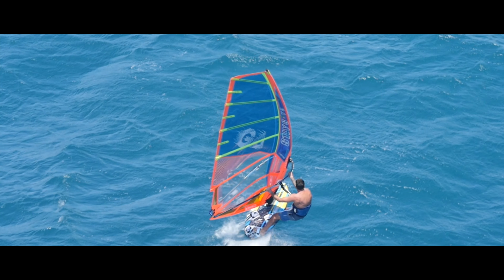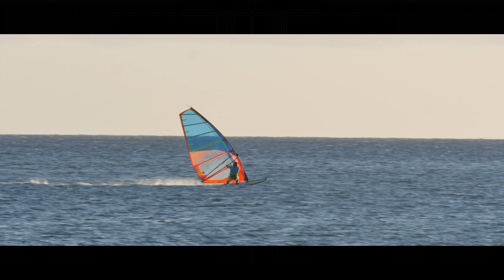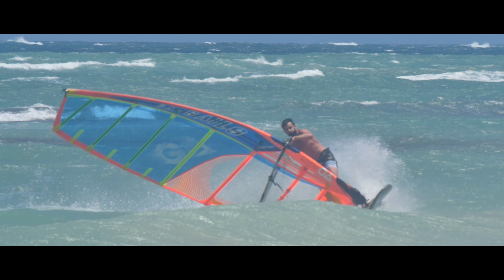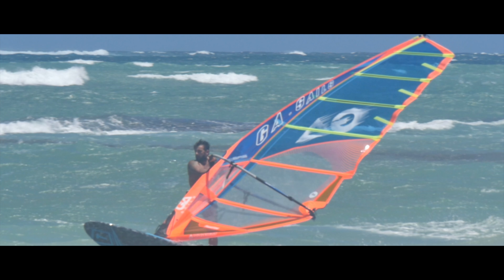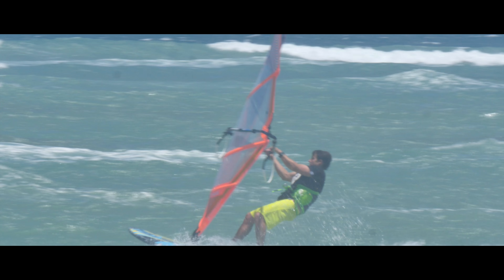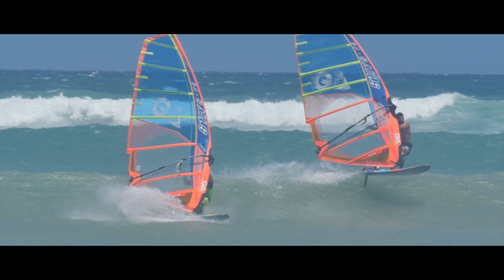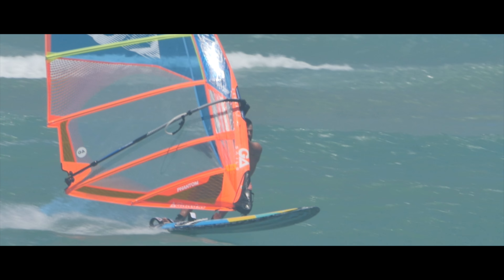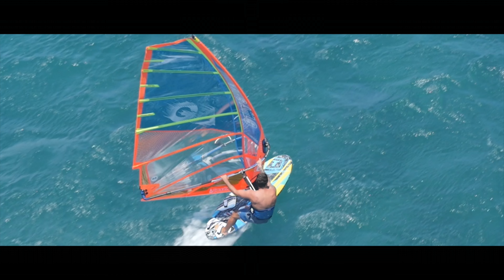GA Sails - 2017 Phantom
The official brand video for the 2017 Gaastra Phantom freeride sail.